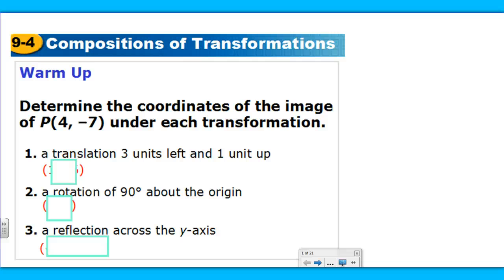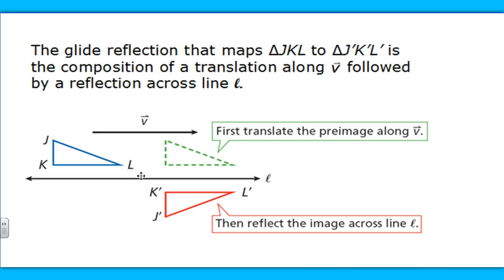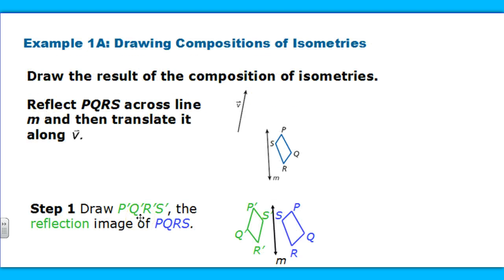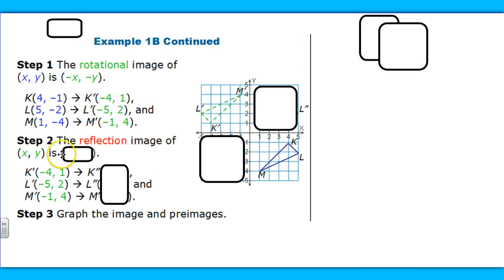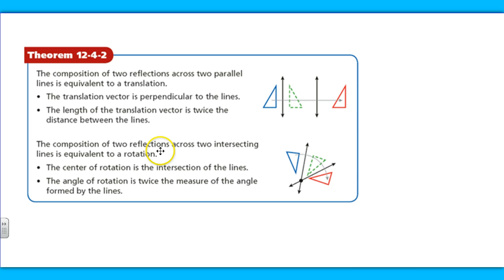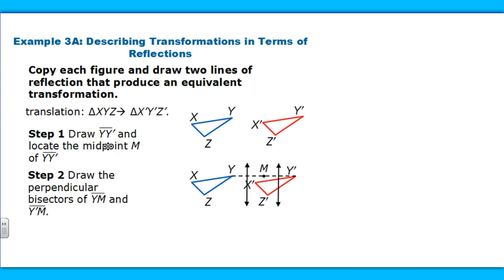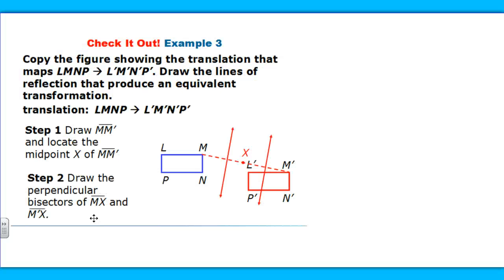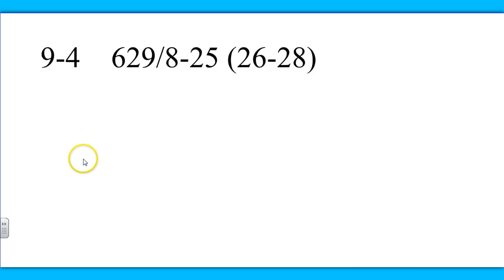Geometry 9-4 Compositions or Transformations